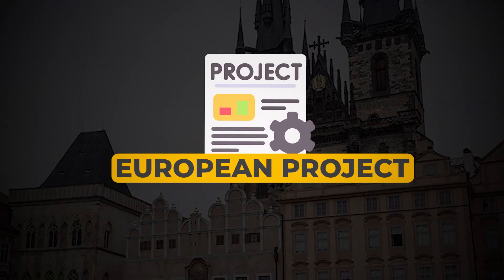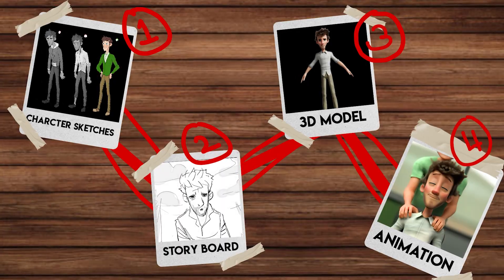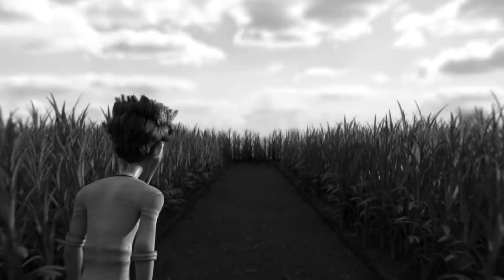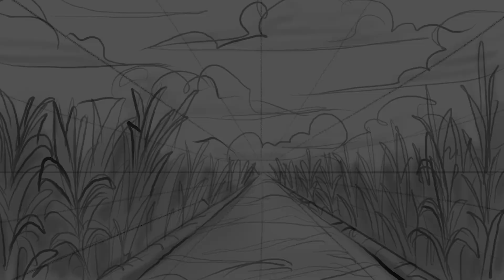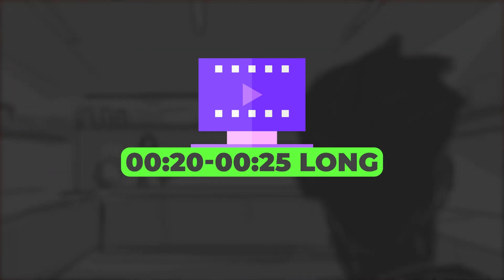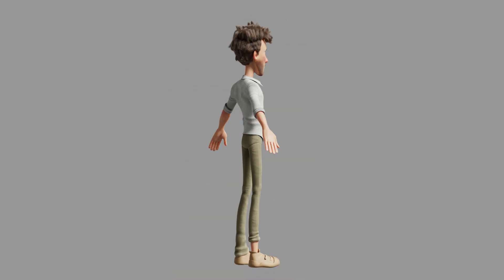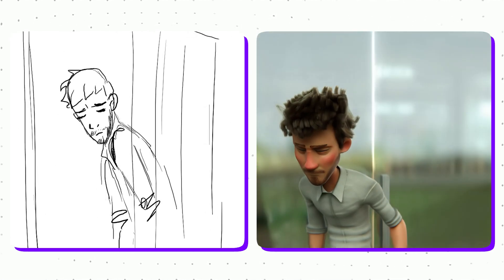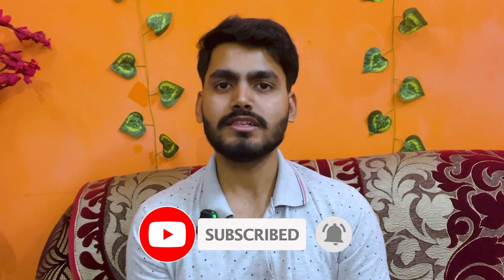How I completed $3200 3D Animation Project?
Join me in this video as I reveal the entire process of creating a captivating 3D animation, all done within a $3200 budget. From concept to final render, I'll share insights, tools, and techniques used to bring this animation to life. Whether you're an aspiring animator or simply curious about the creative process, this breakdown is for you!